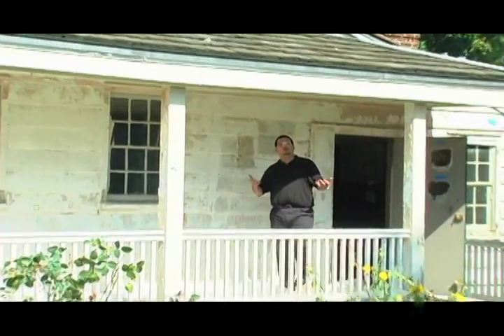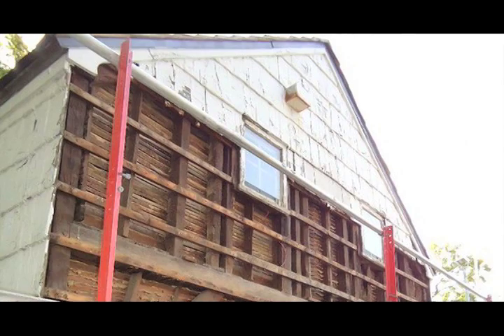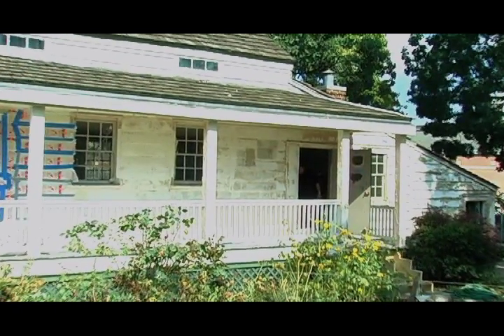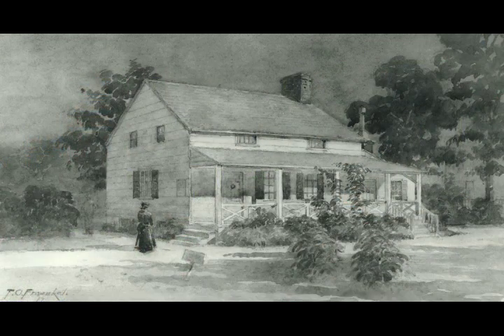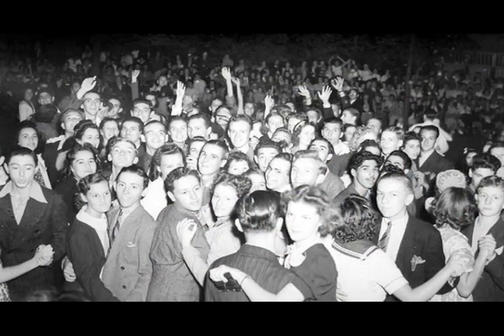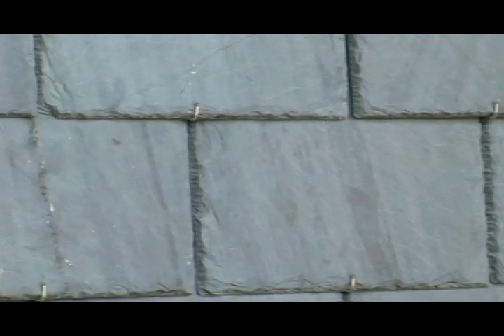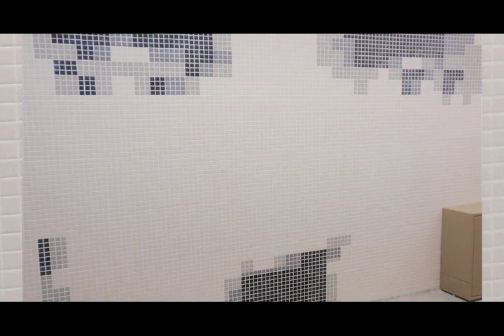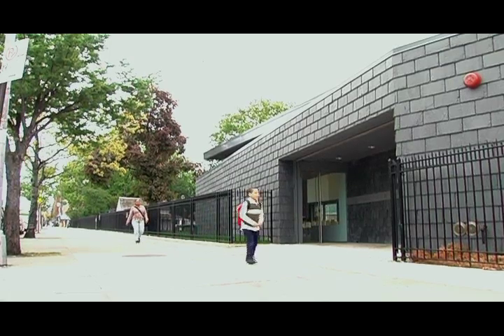It's My Park: Poe Park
The newly restored Poe Cottage and the newly constructed Poe Park Visitors Center are highlights of this neighborhood park on the Grand Concourse.

Produced by Adrian Sas.

Still images courtesy of the Bronx County Historical Society.